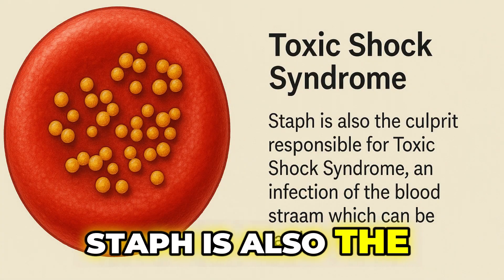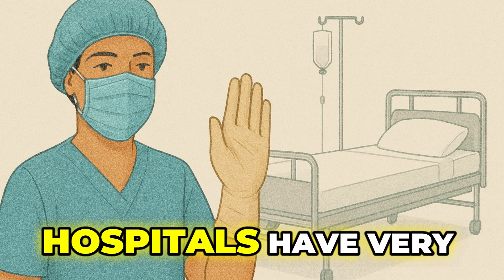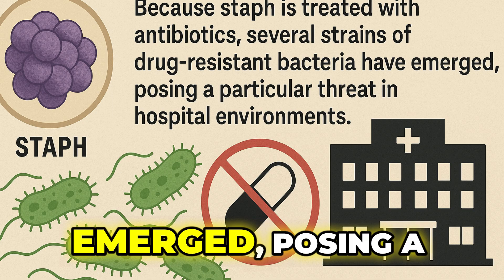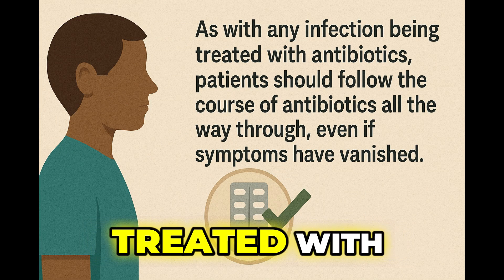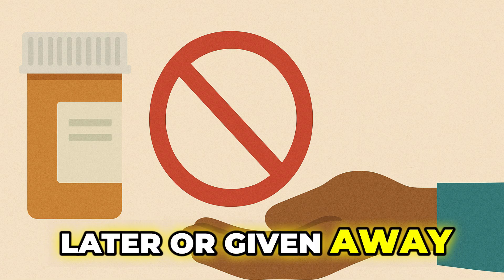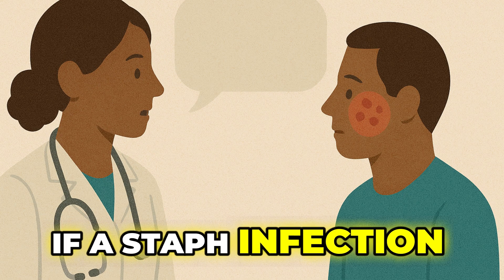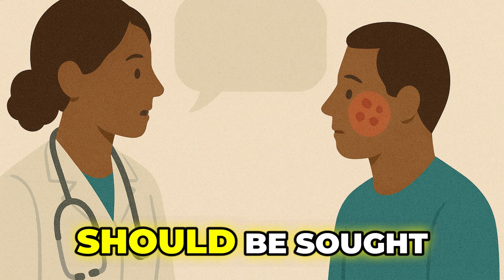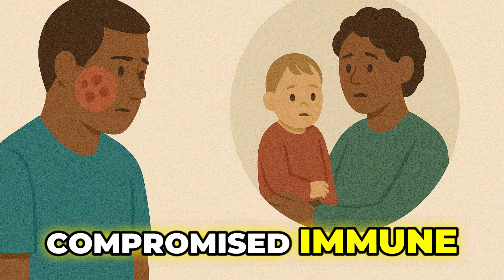Staph Infections: Causes, Symptoms & Prevention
In this informative video, we delve into the world of staph infections, shedding light on their causes, symptoms, treatment options, and preventive measures. Whether you're seeking to understand a recent diagnosis or aiming to prevent potential infections, this video offers valuable insights.​

Topics Covered:

Understanding Staphylococcus (Staph): An overview of the bacteria commonly found on human skin and its potential to cause infections.​

Common Infections Caused by Staph:

Impetigo: A contagious skin infection leading to red sores.​

Boils and Abscesses: Painful, pus-filled lumps under the skin.​

Folliculitis: Inflammation of hair follicles resulting in red bumps.​

Severe Complications:

Toxic Shock Syndrome: A rare, life-threatening condition.​

Endocarditis: Infection of the heart valves.​

Importance of completing prescribed antibiotic courses.​

Preventive Measures:

Maintaining proper hygiene.​

Proper wound care and sterilization.​

Avoiding sharing personal items.​

Recognizing signs that require professional healthcare intervention.​
Health

By understanding staph infections, you can take proactive steps to protect yourself and others.

Staph infection symptoms​

How to treat staph infection​

MRSA treatment options​

Preventing staph infections​

Staph infection causes​

Recognizing staph infections​

Staph infection home remedies​

Skin infections and treatments​

Antibiotic-resistant bacteria​

Toxic shock syndrome symptoms​